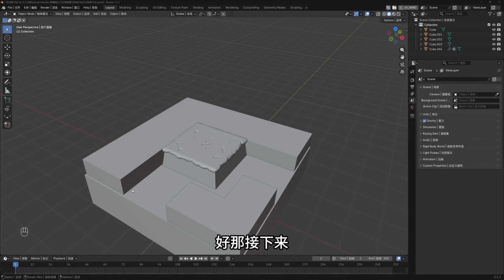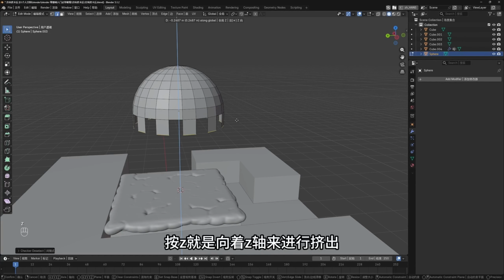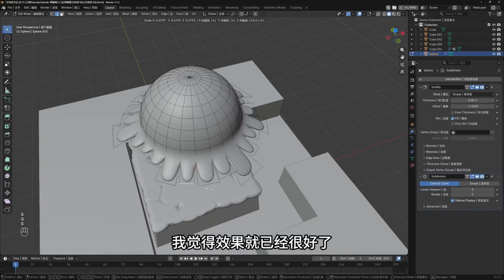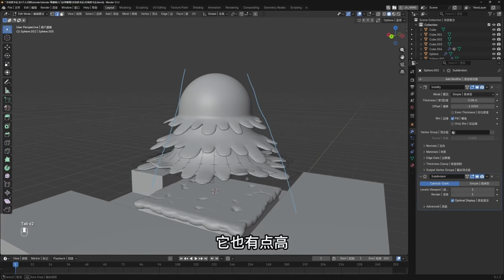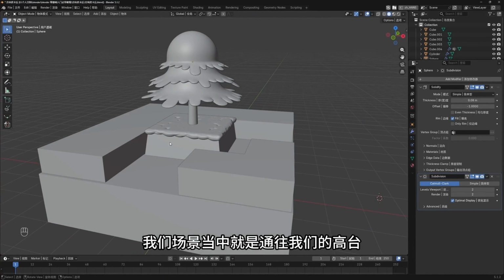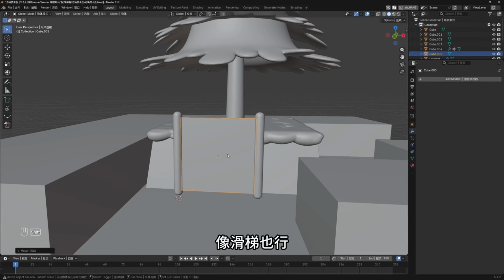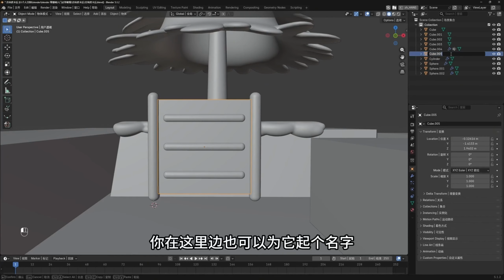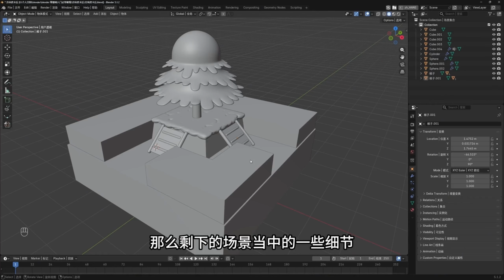【Pikachu World】02 Modeling of Trees and Stairs